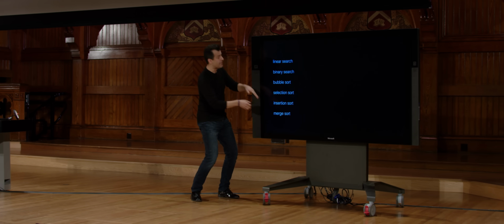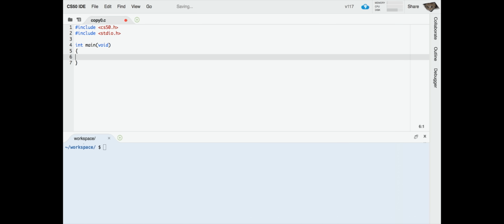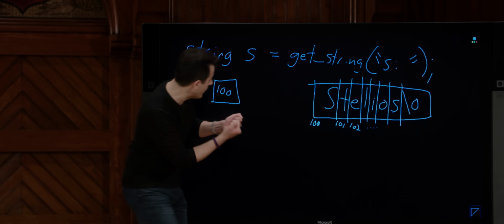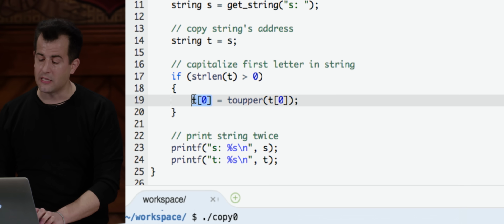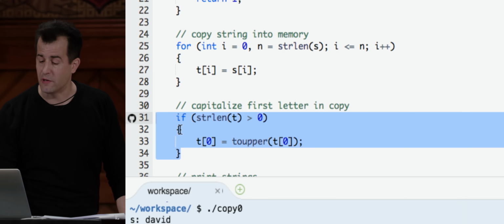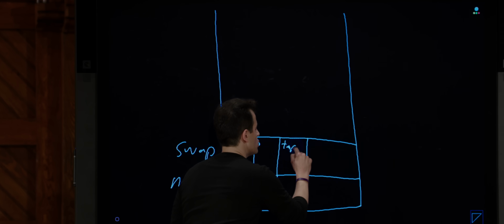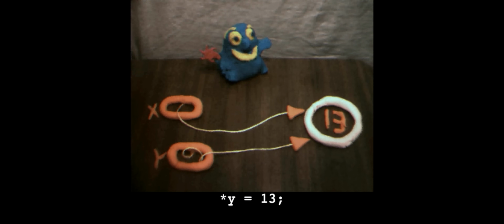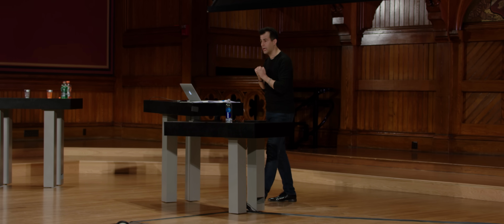CS50 2017 - Lecture 4 - Memory